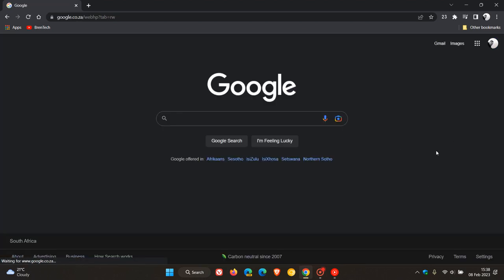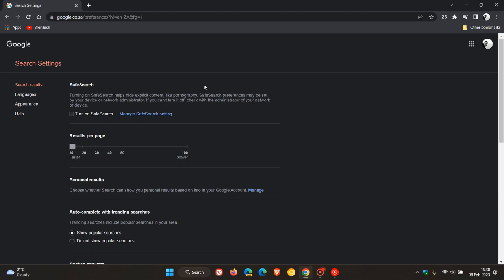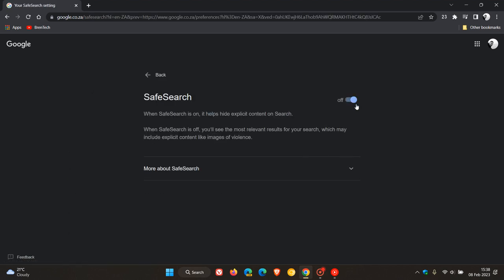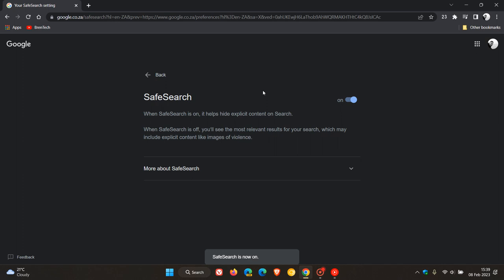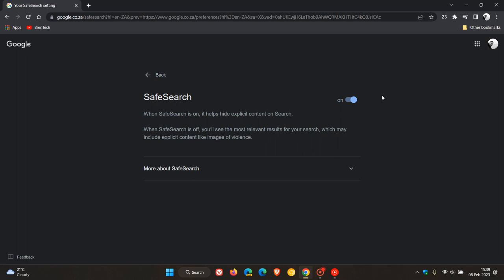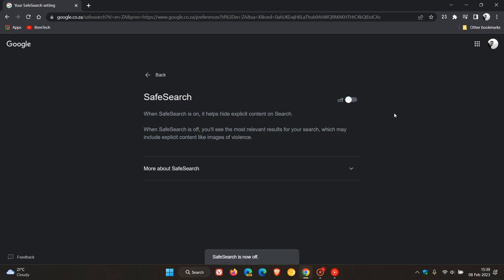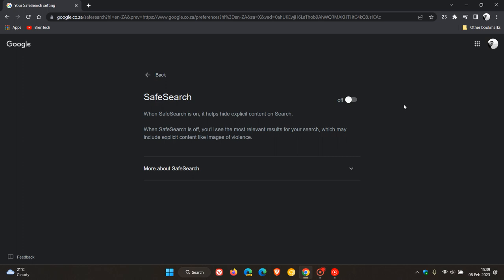Google will soon automatically blur explicit images appearing in Search results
Google has recently announced that in the coming months, they are expanding a safeguard to help protect you and your family from inadvertently encountering explicit imagery on Search.